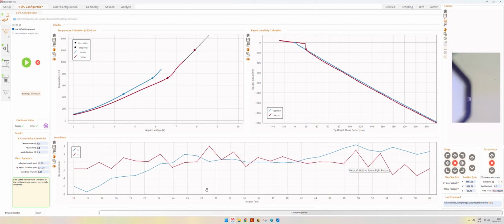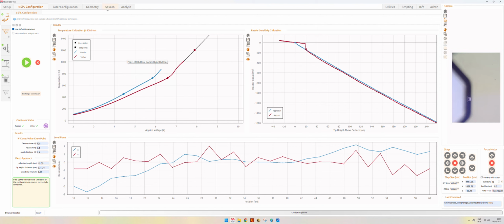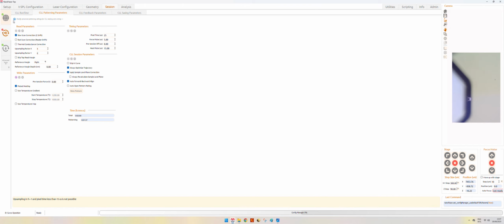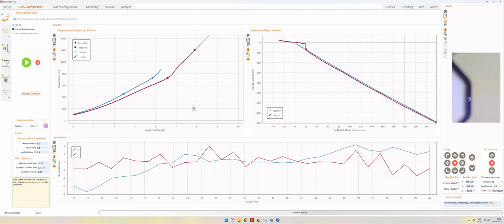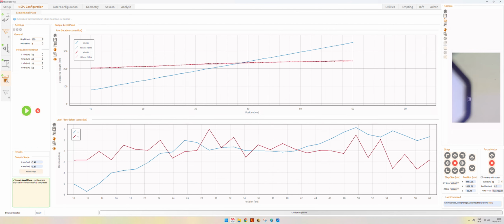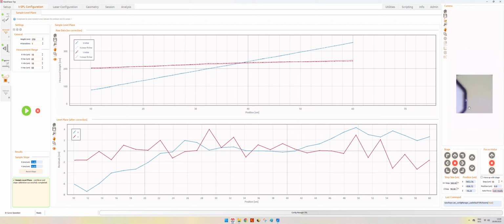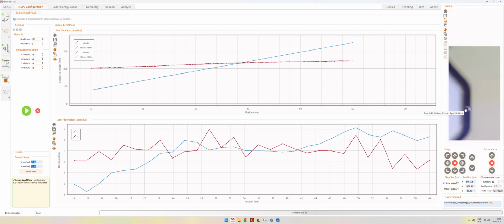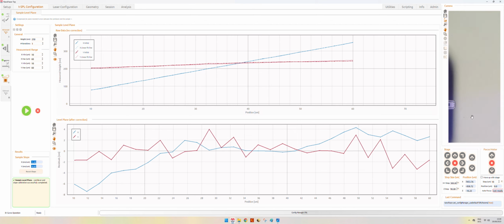7.4 Level Plane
In this video, you will learn how to measure and correct the sample’s surface slope for optimal patterning.
• 📐 Level Plane Procedure: This video describes the final step in t-SPL configuration, where the sample's microscopic slope is measured. The X and Y slopes are calculated across a large area to correct for any surface incline.
• ⚙️ Adjustments: While this process is not performed every time, it ensures accurate patterning by aligning the sample level. The video suggests avoiding non-flat structures during measurement to prevent artifacts.